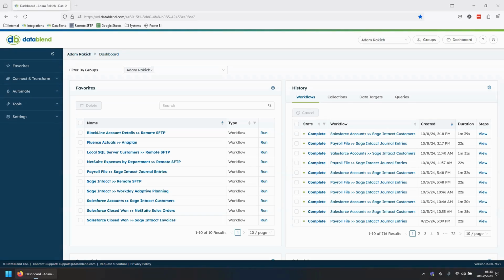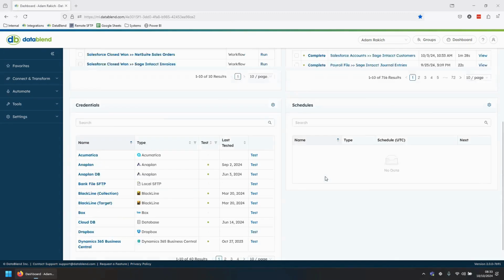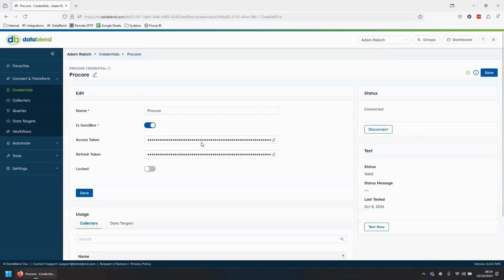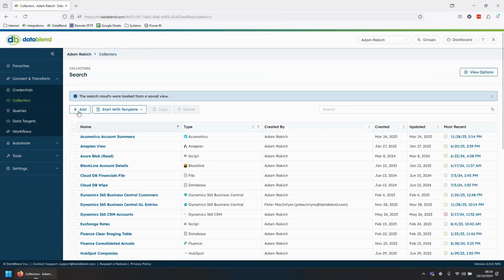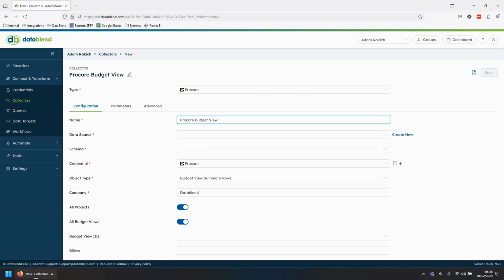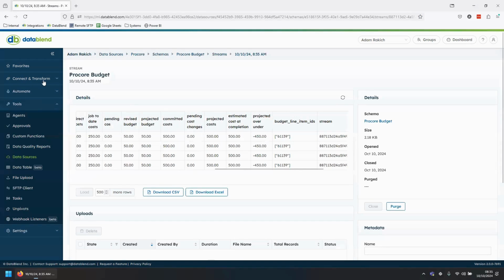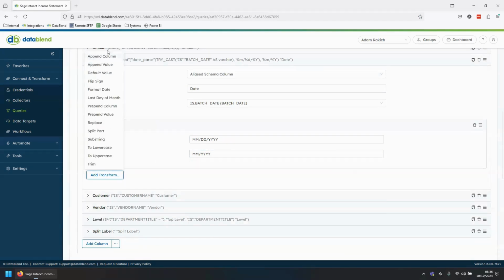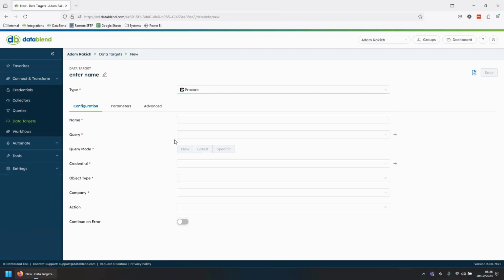DataBlend's Procore Connection Demo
Watch this video and see how easy DataBlend makes integrating Procore to 100+ systems for your finance and accounting needs. In this demo, we are showcasing how to collect and send budget data. Procore is an all-in-one construction management software built to help you finish quality projects—safely, on time, and within budget.